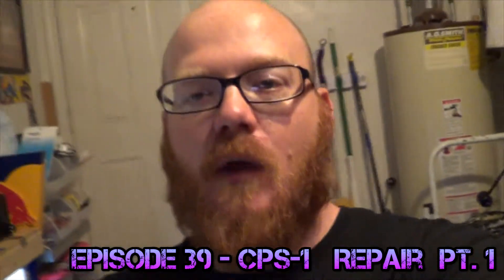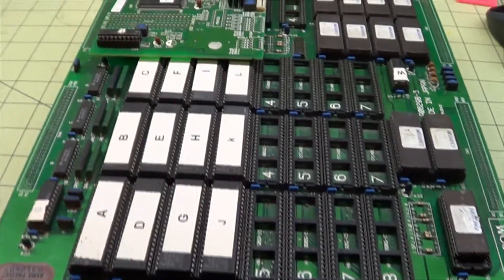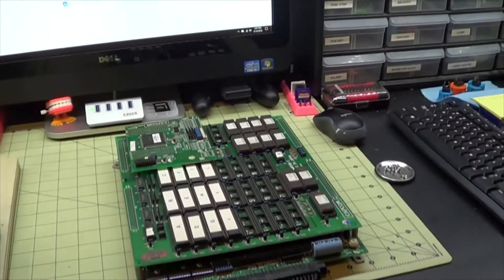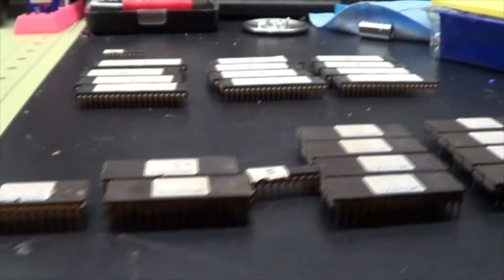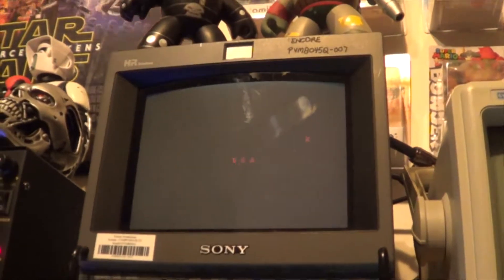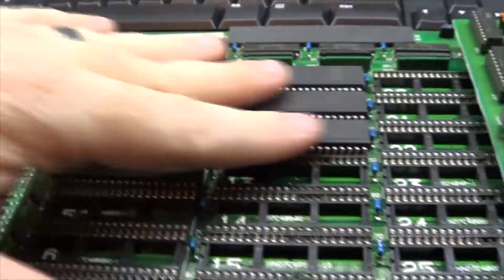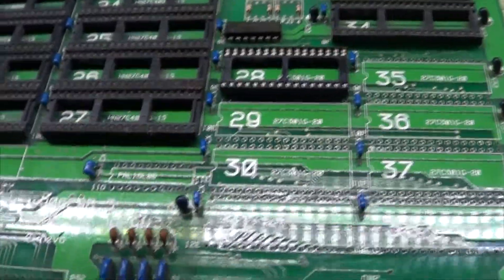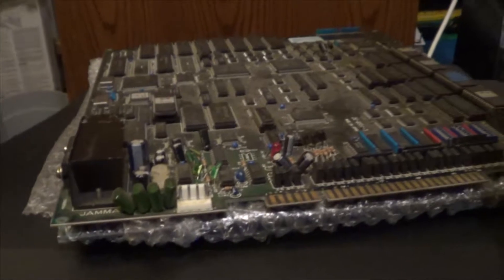CPS-1 Repair (Pt. 1) PastBlaster - Episode 39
Hey Hey! In this episode, we dive into some CPS1 board repair!

Made some progress, but there is still more to do!